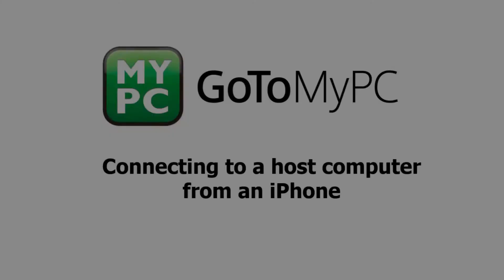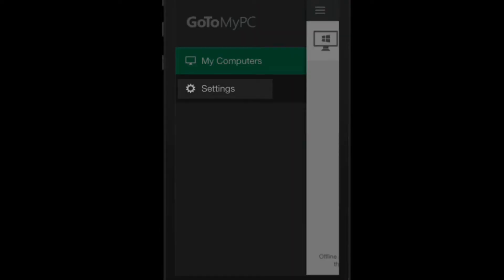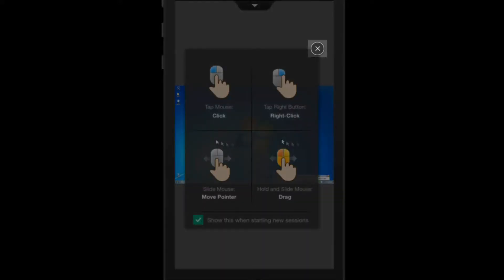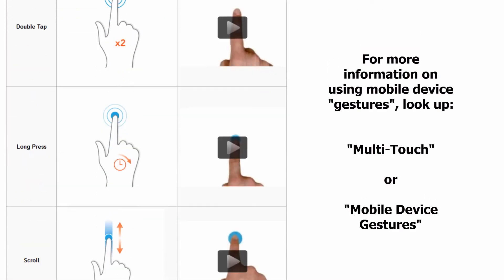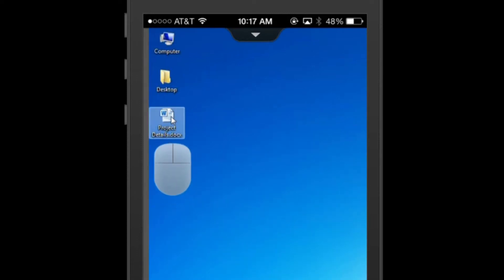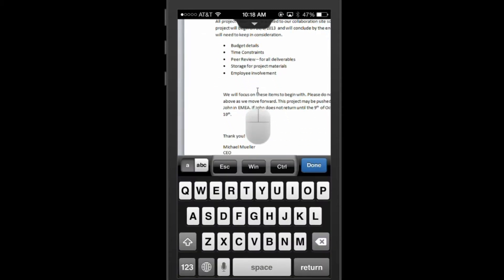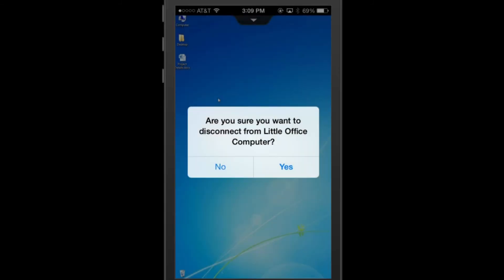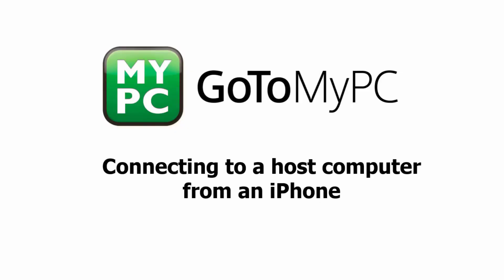GoToMyPC -- Connecting to Host from iOS Device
Watch how to connect to a host computer from an iPhone.